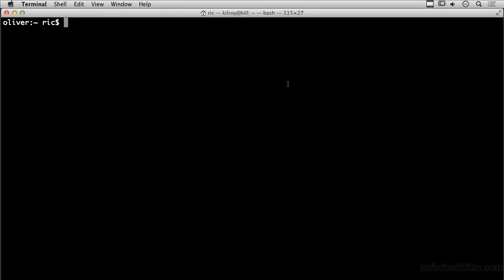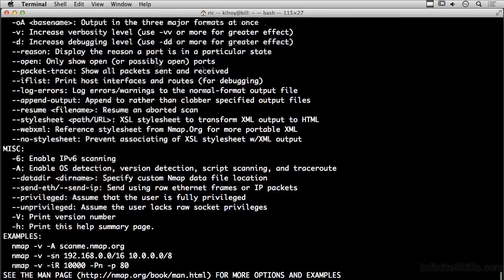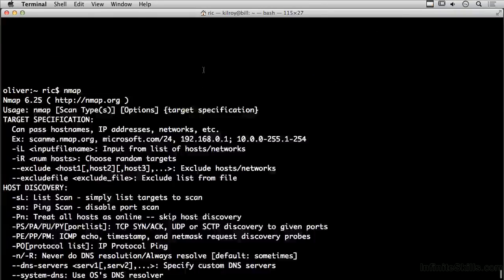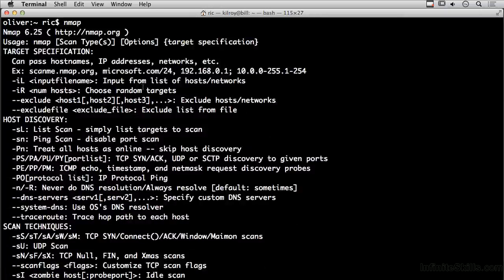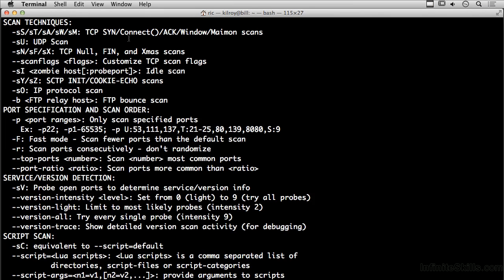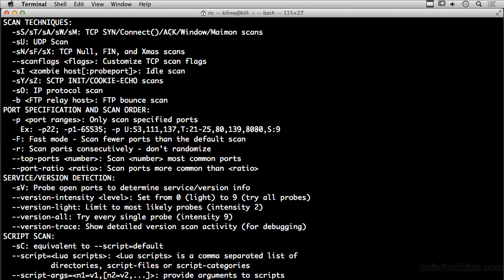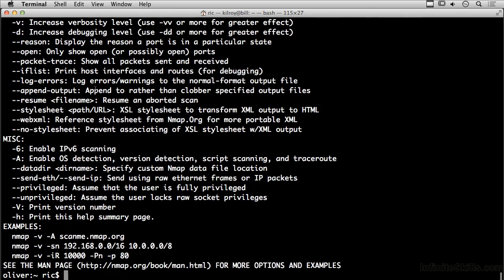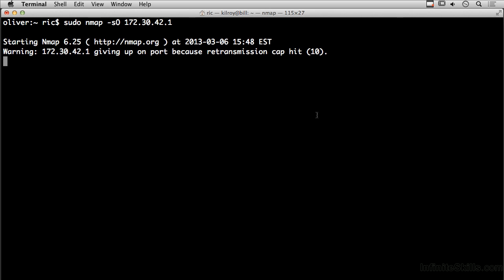03 02 Hacking and Penetration - Scan Types